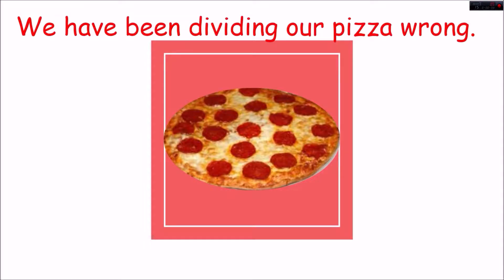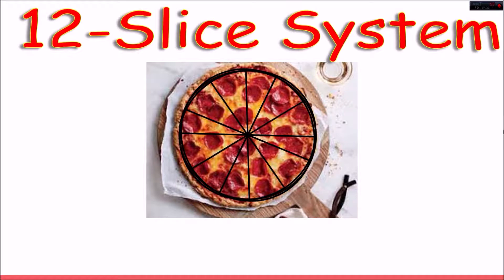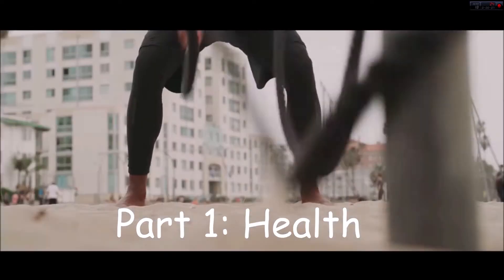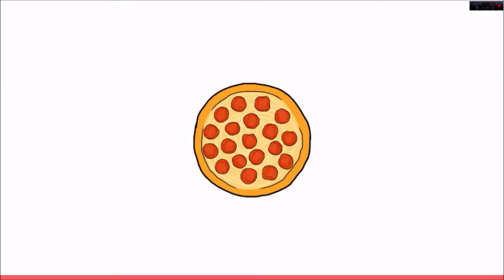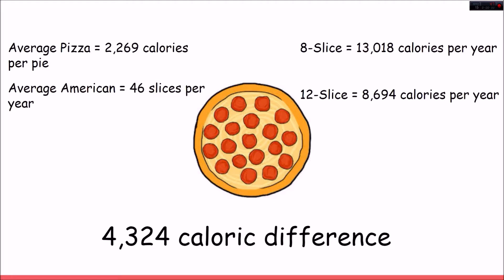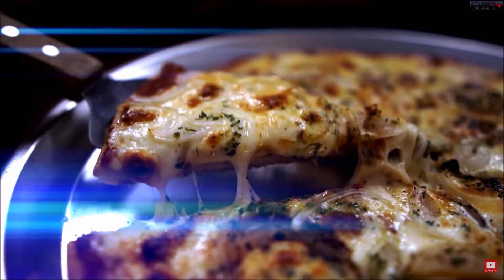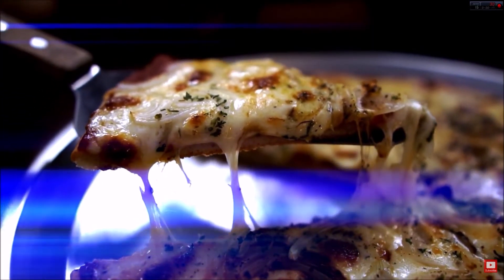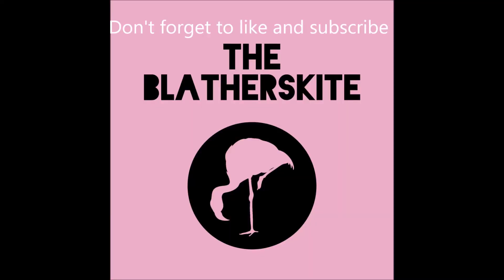The 12 Slice Solution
There has been one major issue that has faced Americans that many of us have overlooked. And that is how to divide our pizzas.

The eight slice system is the easiest, but it is not the most efficient. In this video I make the argument for converting to the superior 12 slice system. Although, dividing a circular pizza into 12 equal slices is more difficult, it is by far the better solution for your health, wealth, and merriment.

The Blatherskite is an educational channel that focuses on goofy stuff. We try to be as silly as we are informative.

If you liked this video and want to see more,

Sources:

John, Ian. "How Do I Divide A Circle Into 12 Equal Parts?" Blurtit. Education- Blurtit, n.d. Web. 13 Oct. 2014.

"Pizza Statistics." Statistic Brain RSS. Statistic Brain, n.d. Web. 13 Oct. 2014.

CDC. "Do Increased Portion Sizes Affect How Much We Eat?" Do Increased Portion Sizes Affect How Much We Eat? (n.d.): n. pag. CDC.gov. CDC. Web. 13 Oct. 2014.

"CalorieKing - Calorie Counter - Calories in Pizza." CalorieKing. Calorie King, n.d. Web. 13 Oct. 2014.